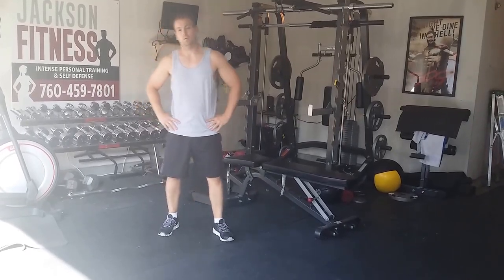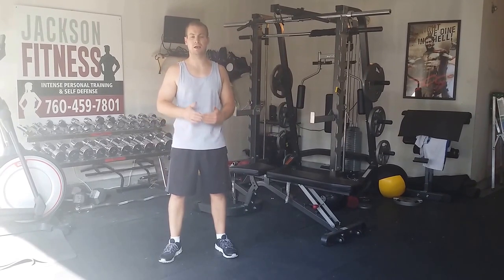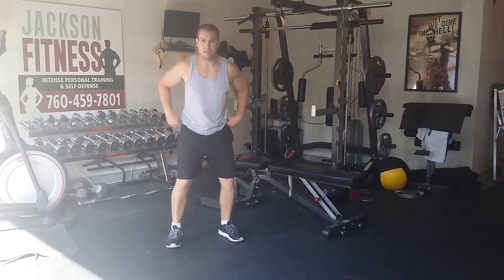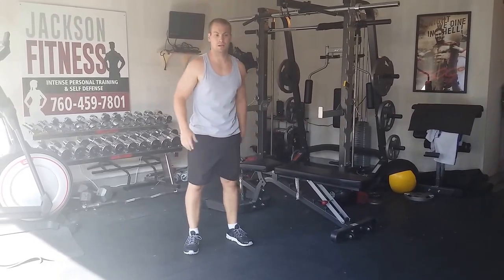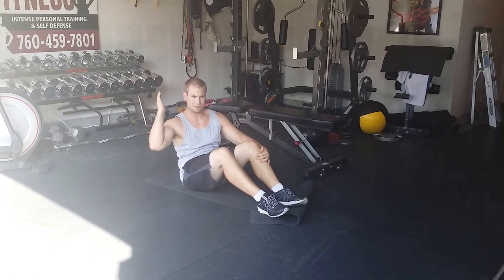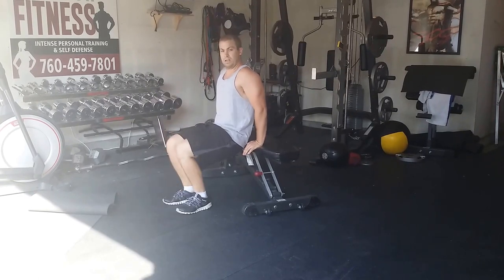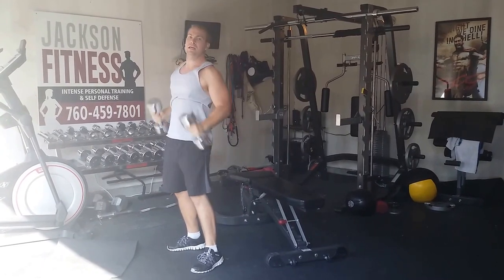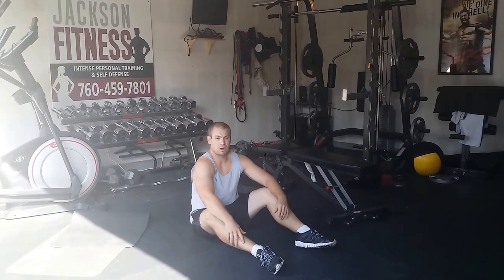Jackson Fitness: Fit Test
Fit Test:
Each move is 1 minute, with a 10sec rest between each move. Max reps and record your numbers. Focus on perfect form. Quality over quantity.

Squats
Step lunge
Midget jacks
Burpee power ups
Split jumps
Diamond push-ups
Stink bug
Dips
Thrusters
Push-ups